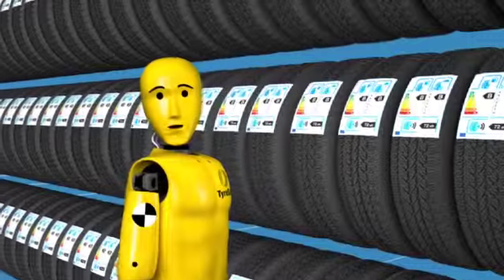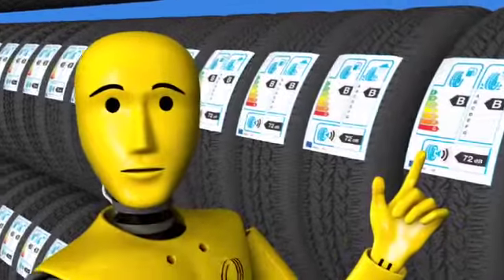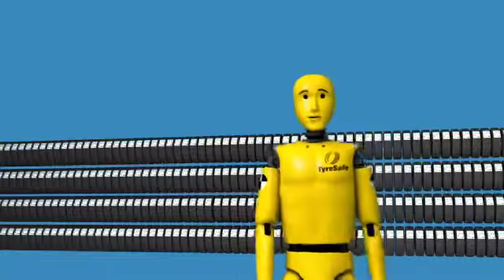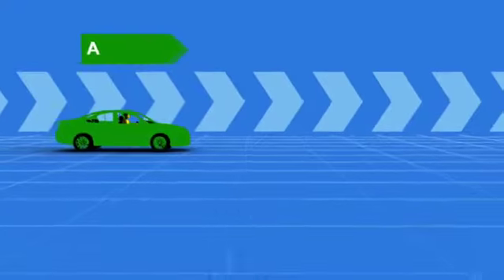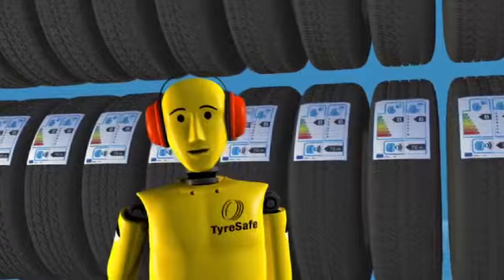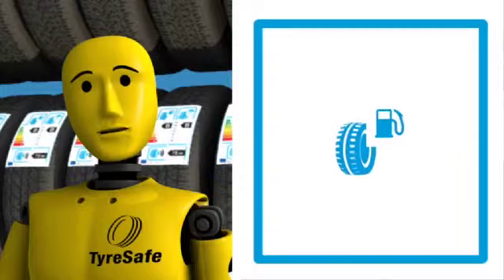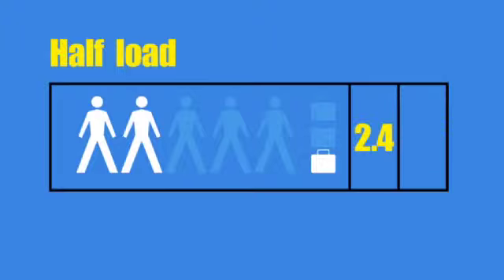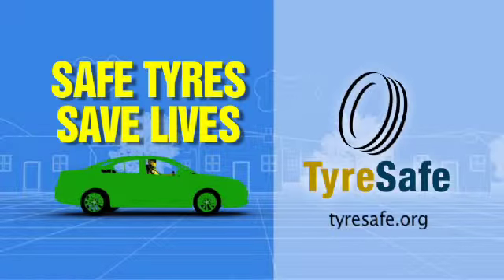WSL TyreLabels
Wheel Solutions Limited is a UK leading supplier of wheels, tyres and wheel assemblies, providing seamless solutions to your wheel and tyre requirements.  Supported by significant stocks of quality branded products, state of the art warehouse facilities, technical expertise and a first class distribution service.  An innovative market leader in Caravan Wheel, Tyre and Bolt safety dedicated to providing the industry with tested and approved high quality products eliminating your caravan wheel safety concerns.